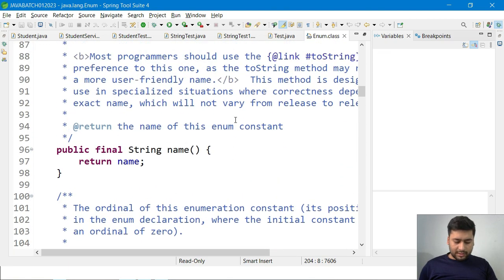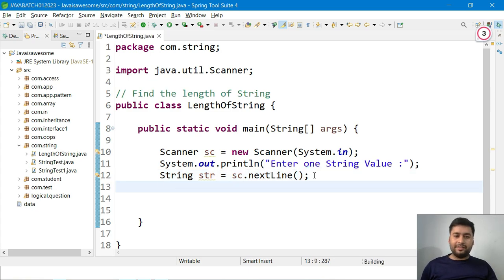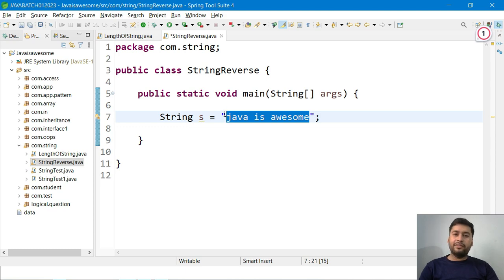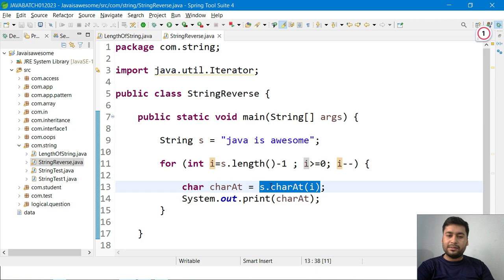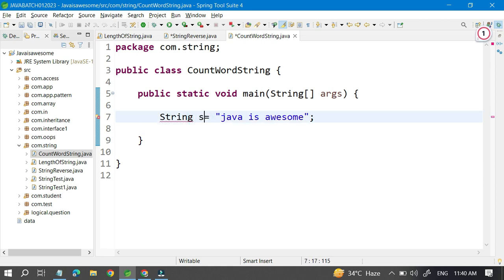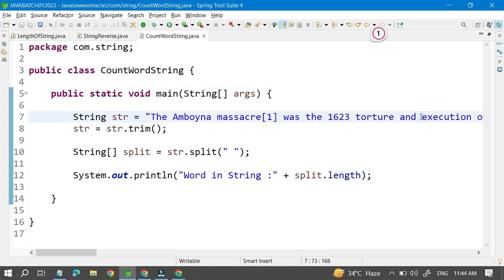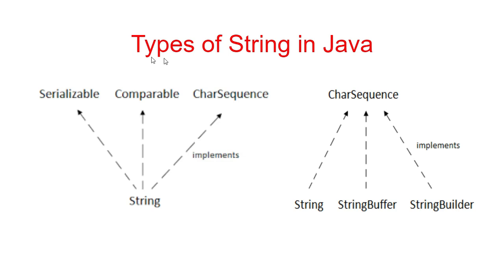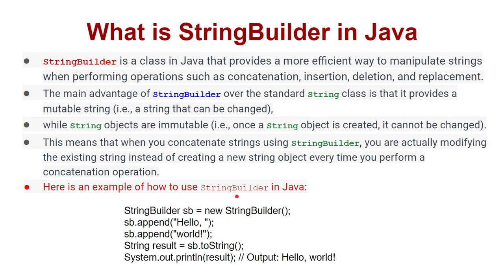String method use in java part-2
String all method with example. How to use all the String method using java.

java
java string methods with examples
java string methods
string methods in java hindi
string in java
string methods in java with examples
string class methods in java
string methods
trim method in java
thread join method in java with example
java tostring method
java string
stringbuffer and stringbuilder in java
difference between string and stringbuffer class in java